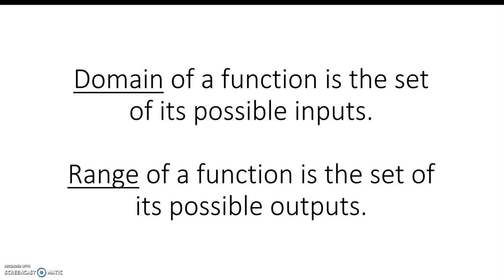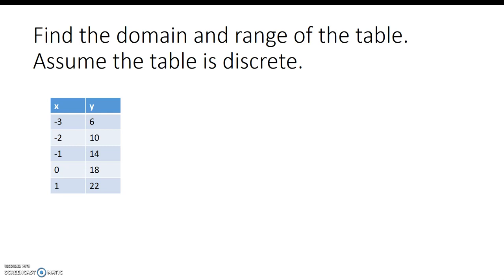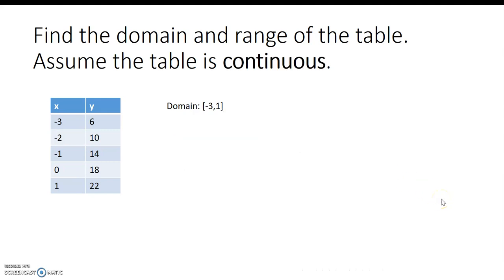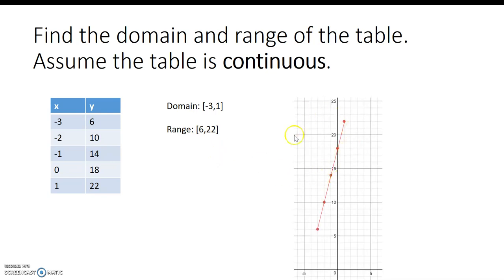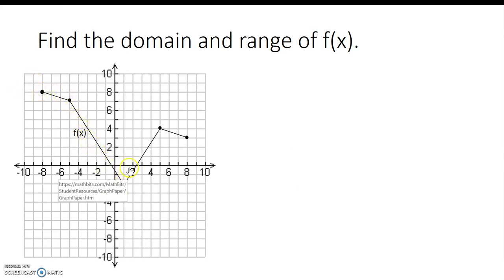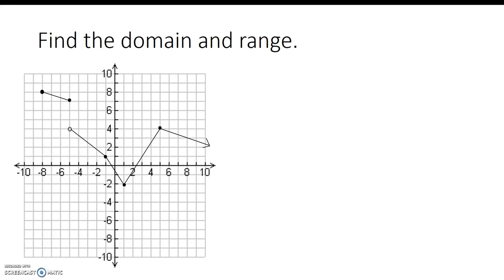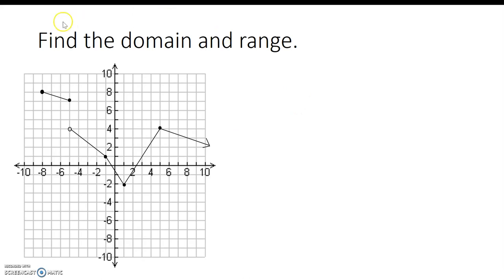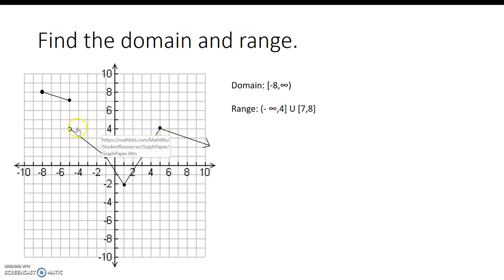Domain and Range (MVP Math 1 - 3.1-3.3)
Table, Graph